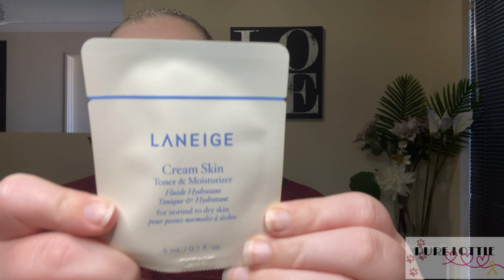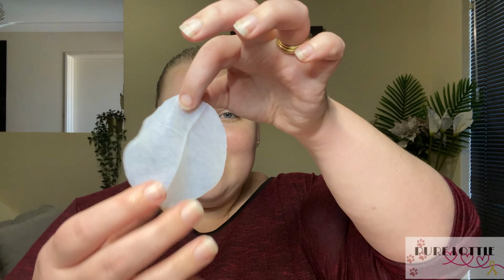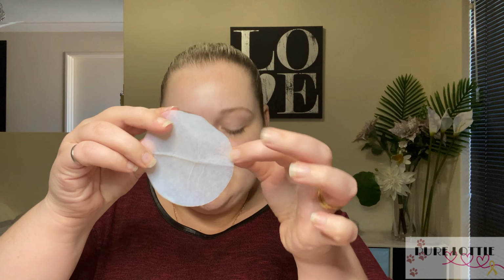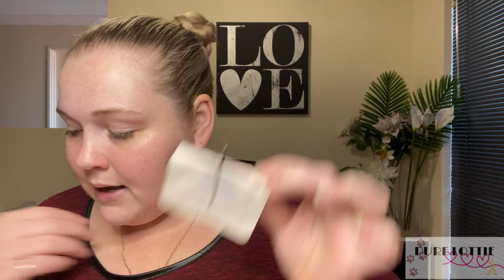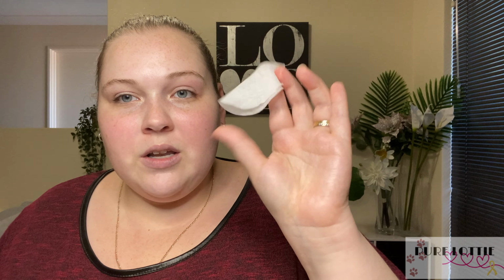Sample Saturday / I'm Sick / Shout out to Laneige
Todays Video is reviewing the Laneige Cream skin Toner & Moisturiser for my Sample saturday series. Also quickly noting that i am sick at the moment so i do sound quite nasaly. I also give a shout out to my fav laneige product!! The lip sleeping mask!

As Always,
Lottie
XO